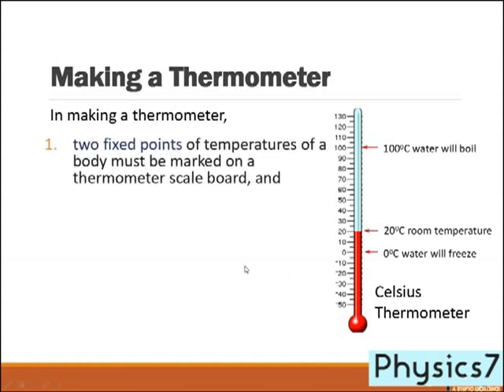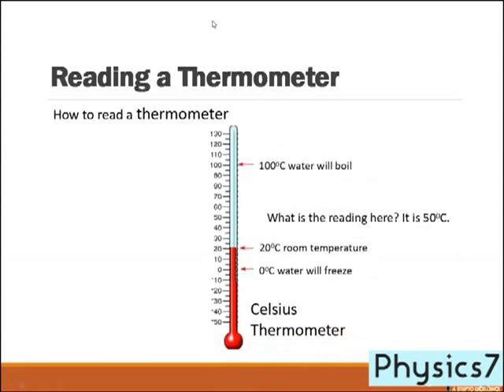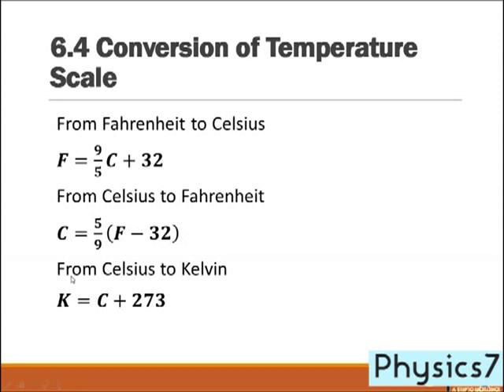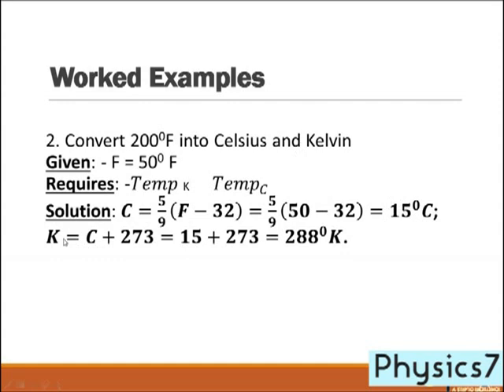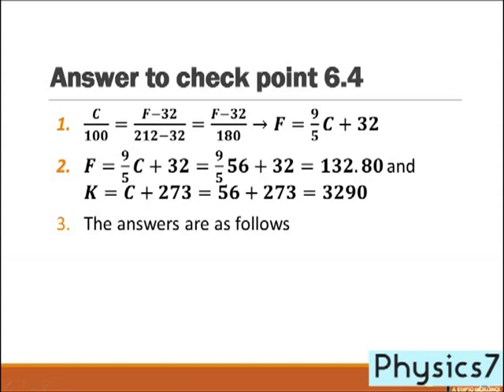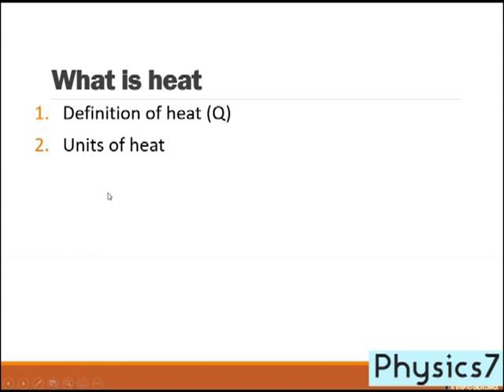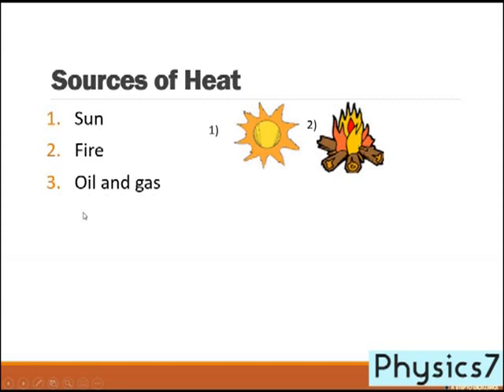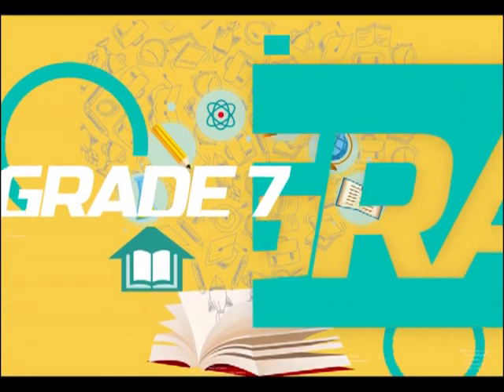PHYSICS GRADE 7